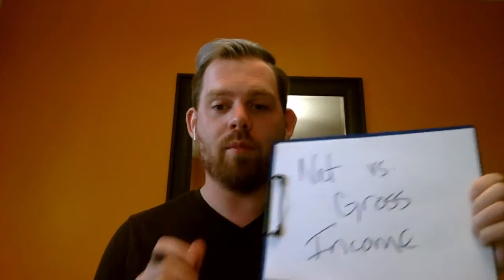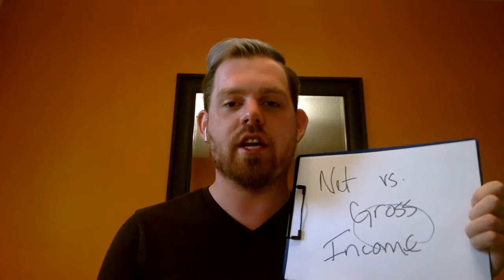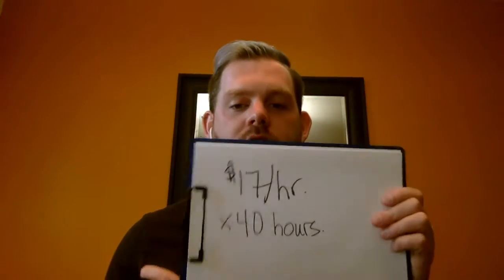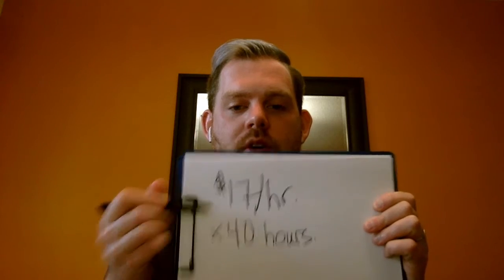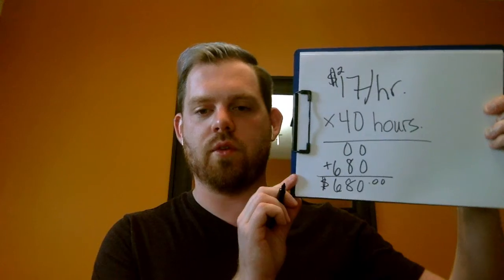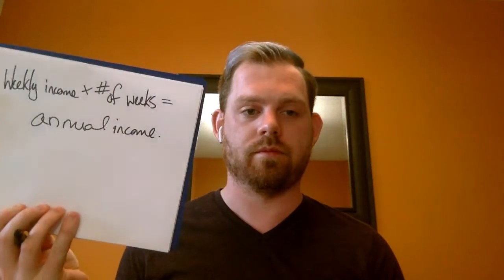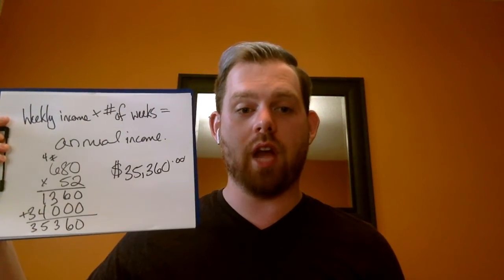Figuring out your income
In this video, I go over how to calculate your income. The equation isn't large or complicated: the number of hours you work x the amount you get paid per hour.

Typically, you calculate for a week, every two weeks, a month (which is on average 4 weeks), and then a year.